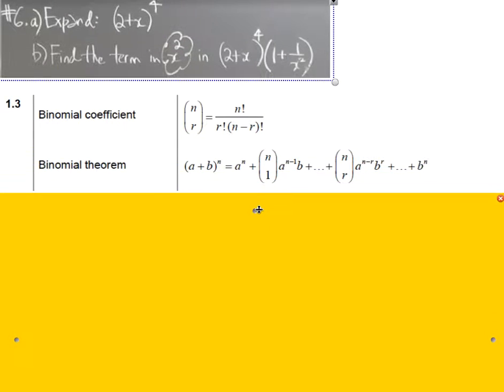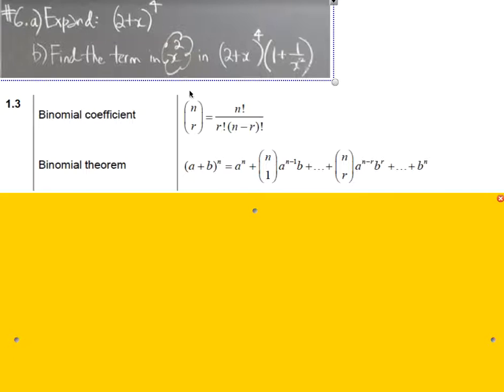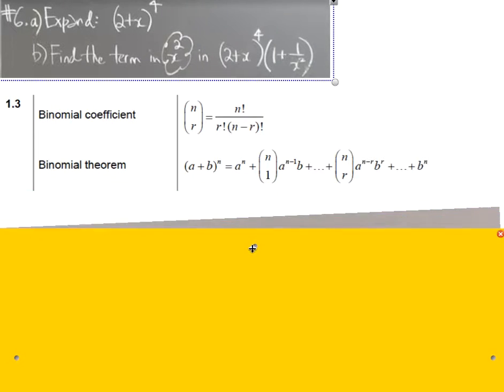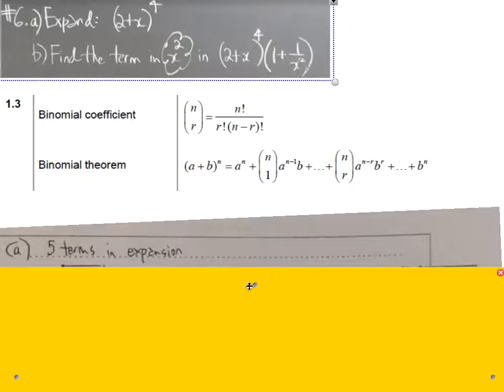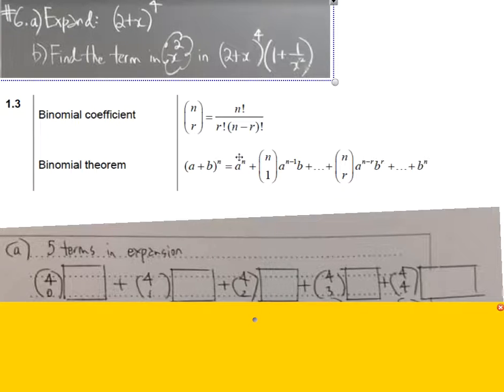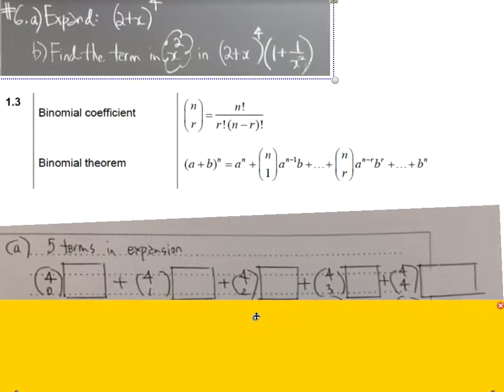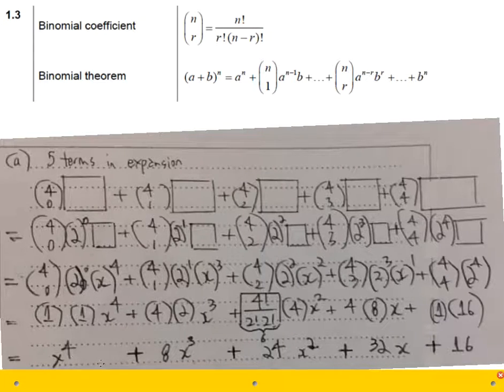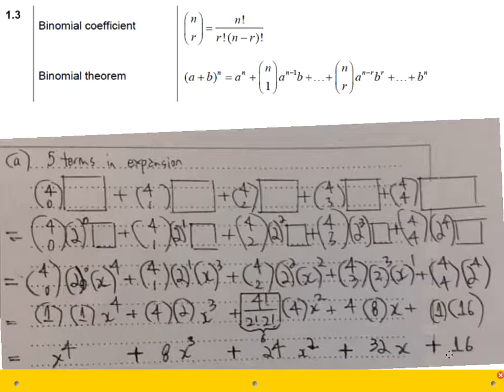6 Binomial Expansion Paper1Soln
Binomial Expansion IB SL Paper 1 Solution